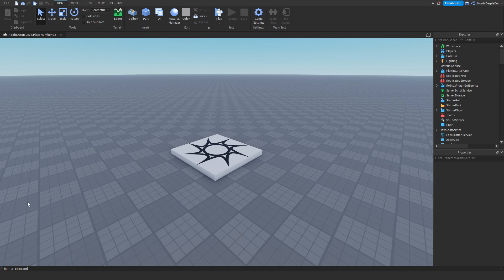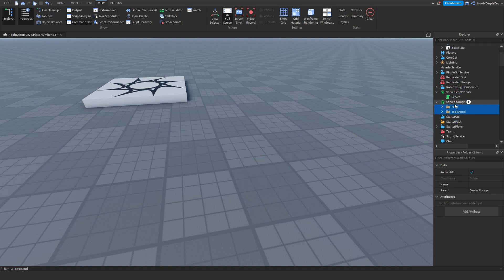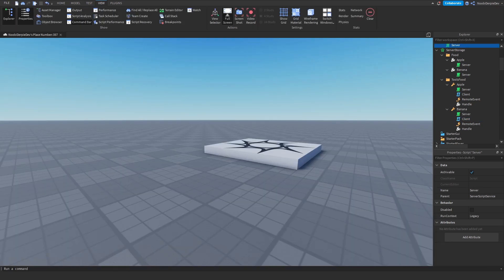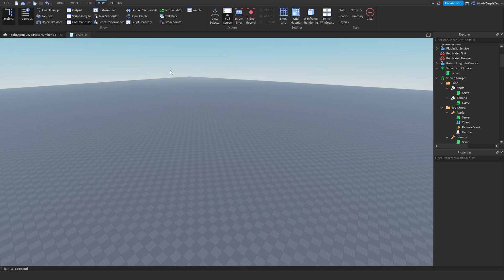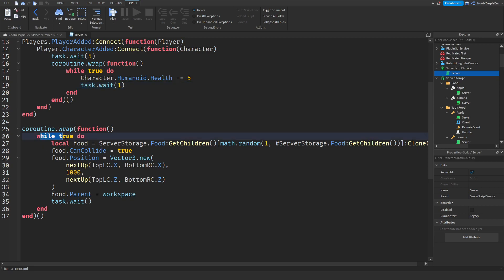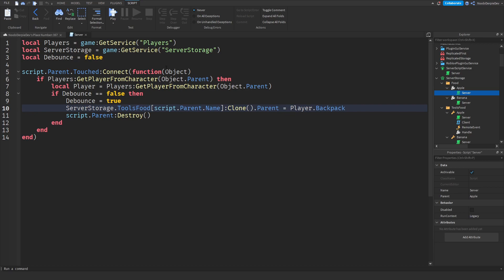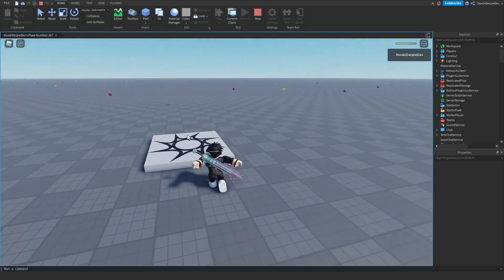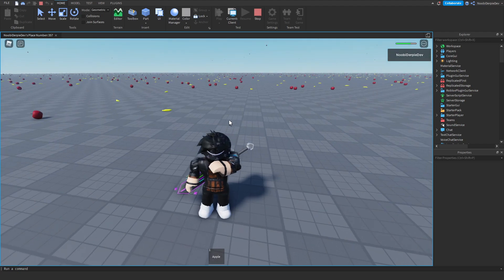How to make an EAT TO SURVIVE MINIGAME | ROBLOX STUDIO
📷 In this video I'll be making an EAT TO SURVIVE MINIGAME | ROBLOX STUDIO

Chapters:
00:00 - 03:13 | Intro
03:14 - 05:25 | Coding
05:26 - 09:46 | Recap
09:47 - 11:36 | Testing
11:37 - 12:00 | Outro

🎵 Music used in this video:
- Intro: Kygo Feat. Selena Gomez - It Ain't Me (Codeko Remix)
- Within: Vexento - Dancing In The Dark